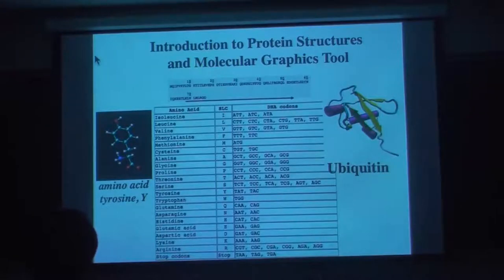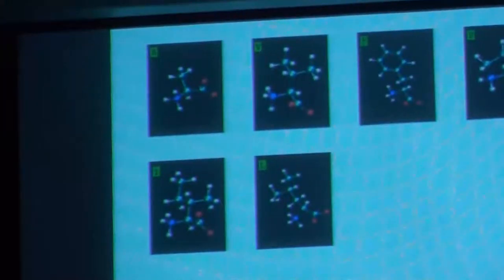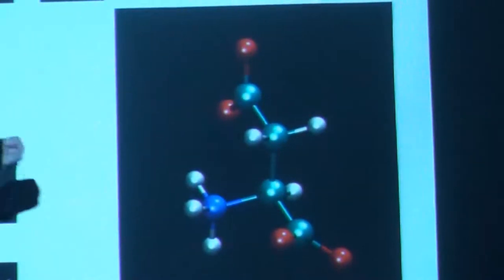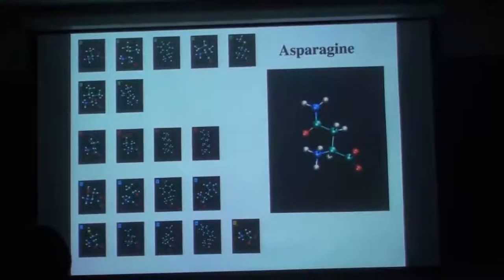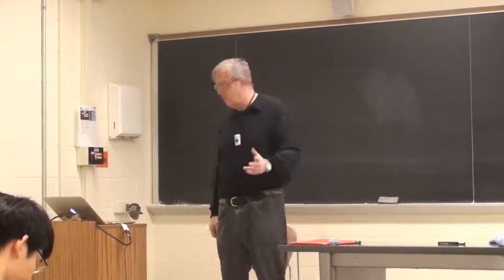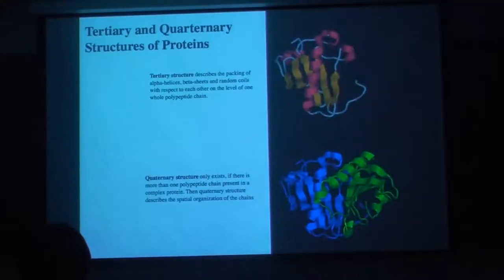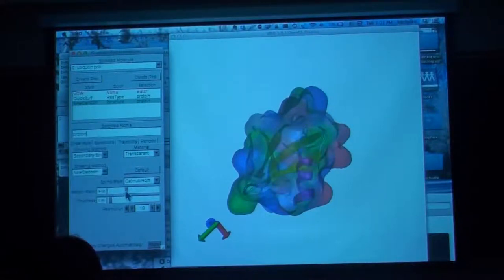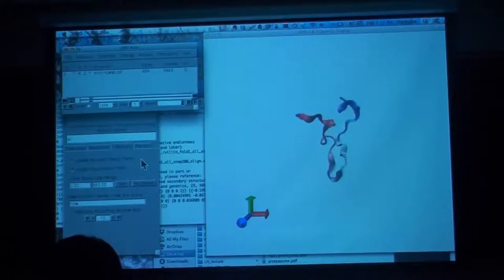Phys550 Lecture 9: Protein Overview